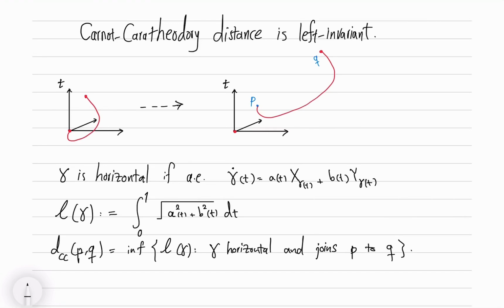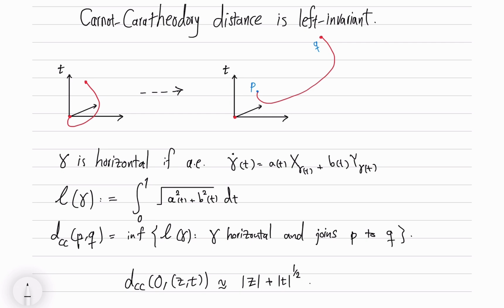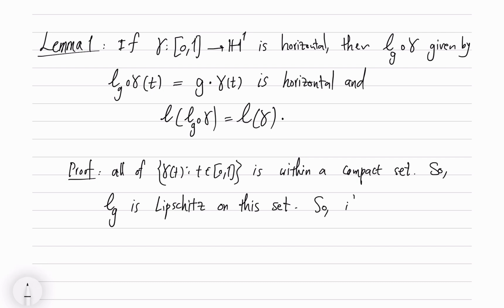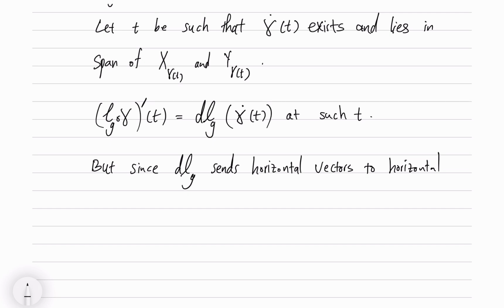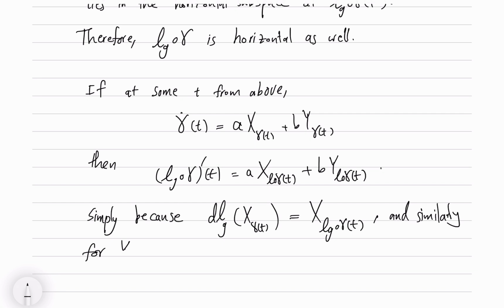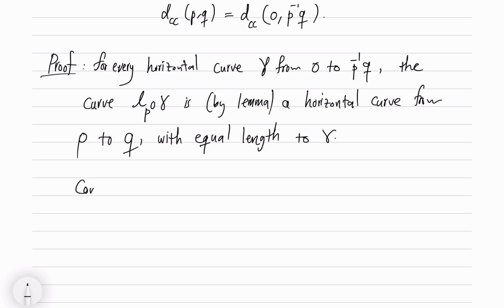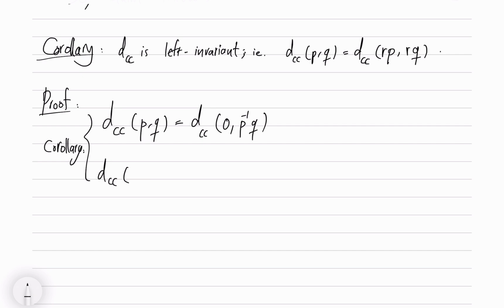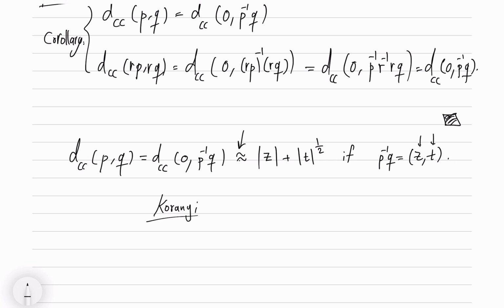Carnot Caratheodory Distance is Left Invariant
Rigorous proof that the subRiemannian distance on the Heisenberg group is invariant under left multiplication.